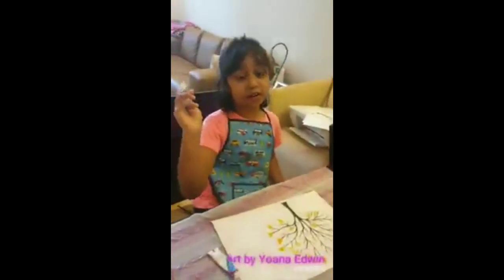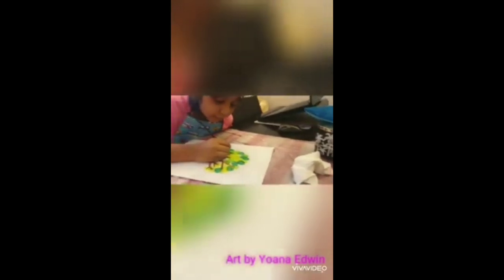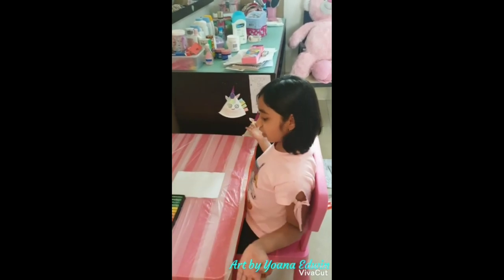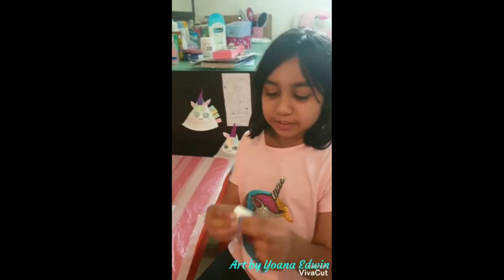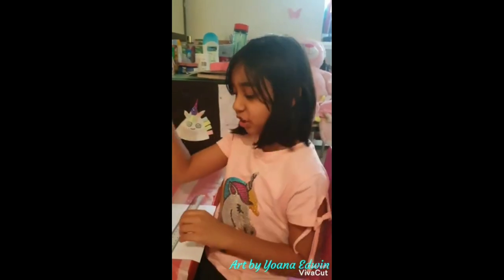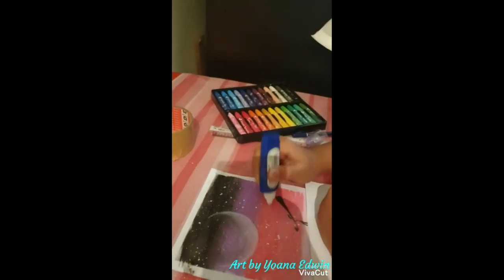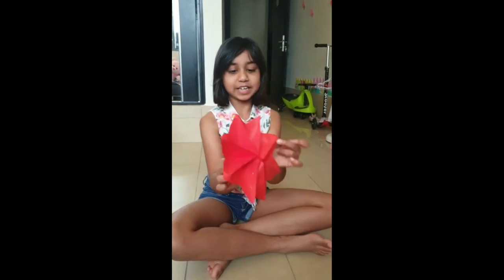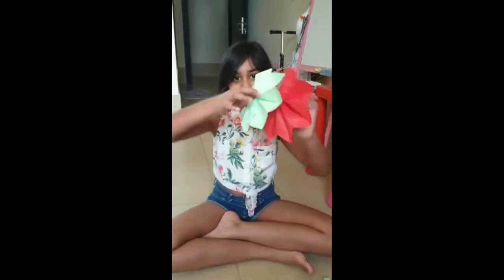Y17 Easy Drawing Ideas by Yoana | Step by Step For Beginners | Yoana Art